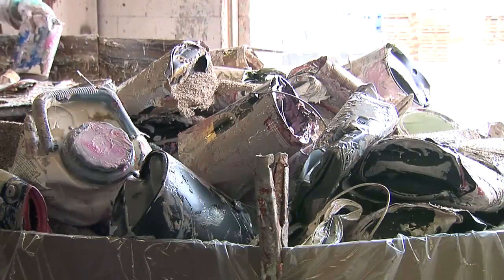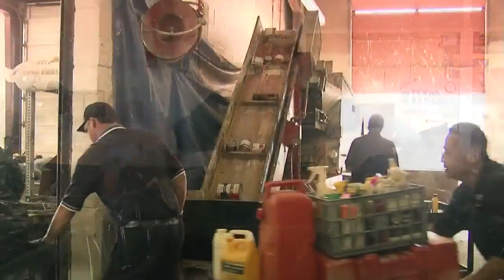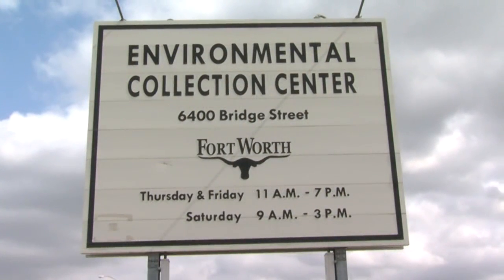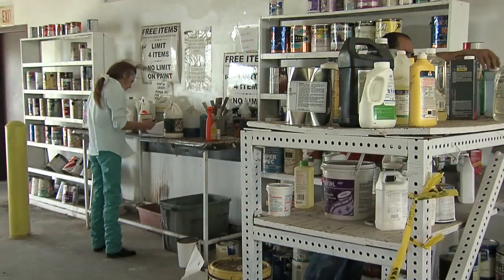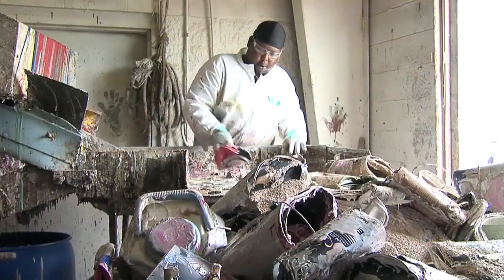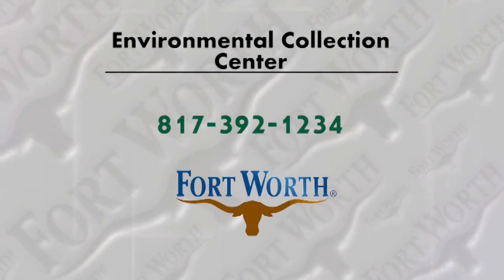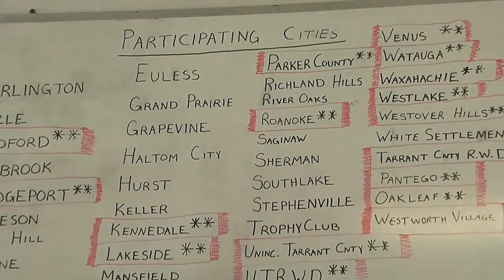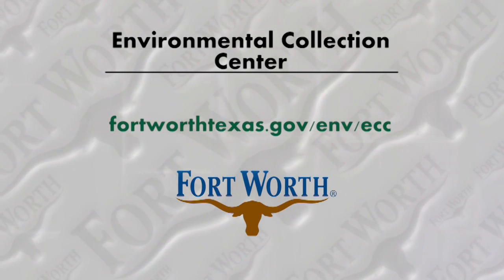Molly Minute: Environmental Collection Center